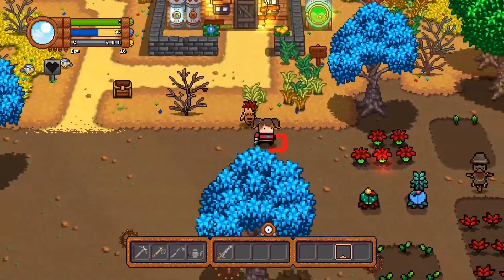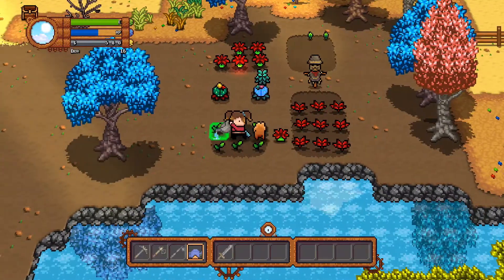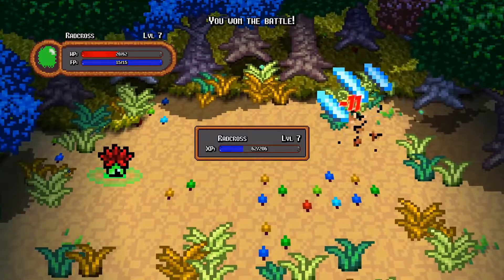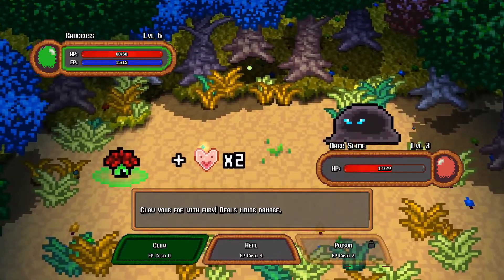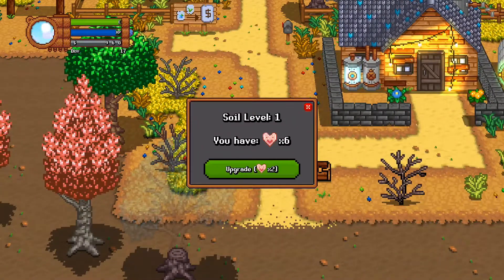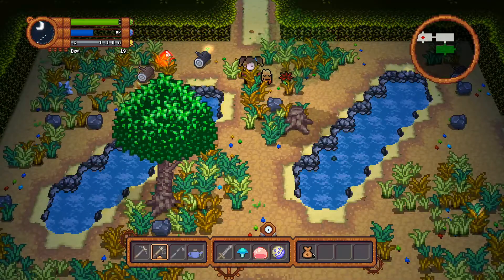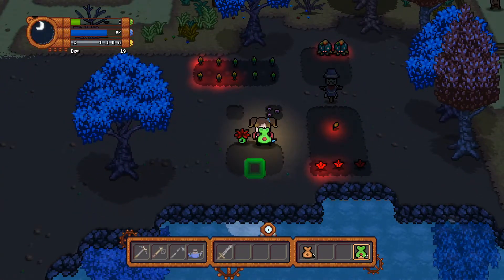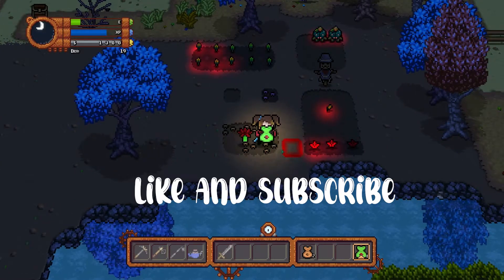2 ways to play Monster Harvest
in this video i will tell you about 2 different ways i like to play Monster Harvest. It kind off depends on how i feel wich way i play it :)